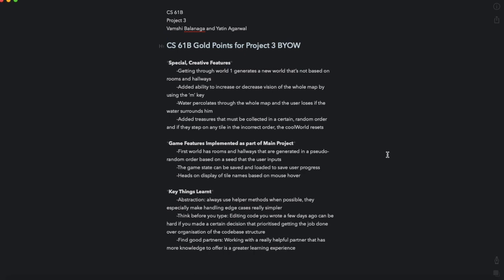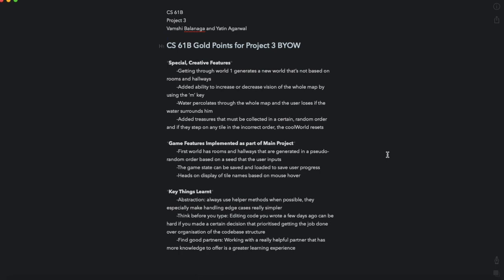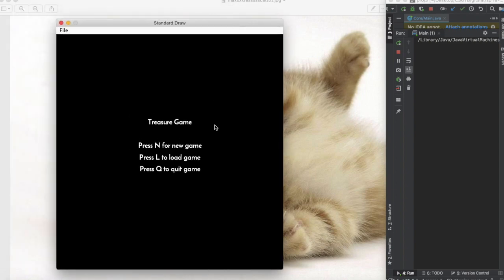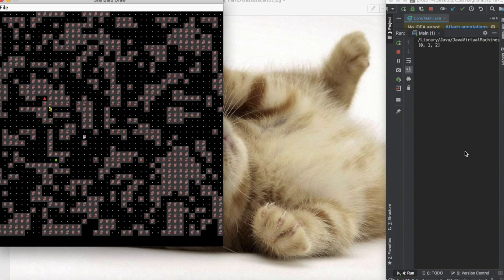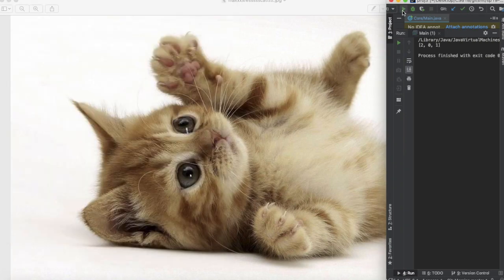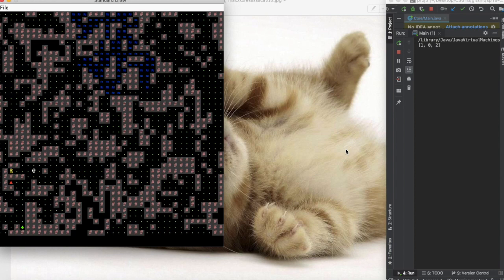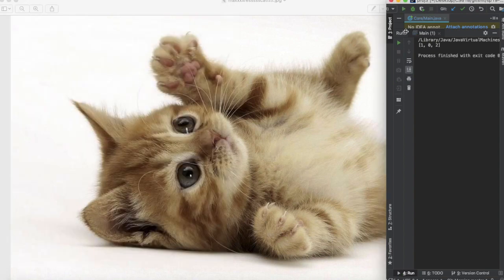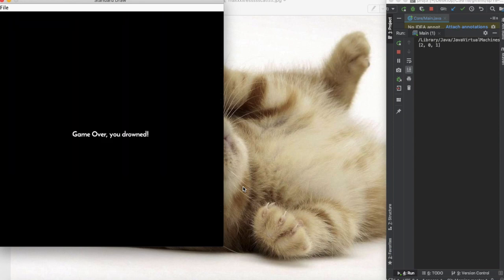CS 61b Project 3 Create Your Own World Java Spring 2019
A 2d Tile game. Can you collect the tiles in the correct order before the water drowns your character?